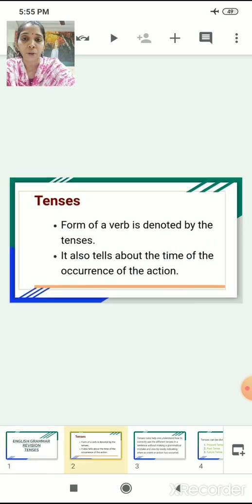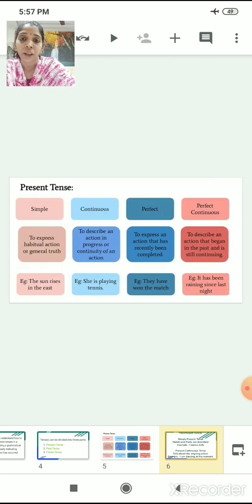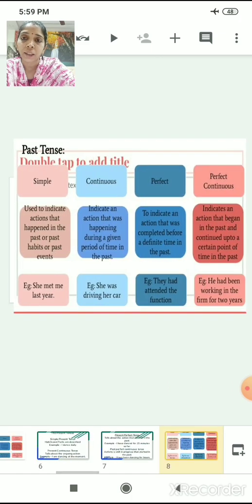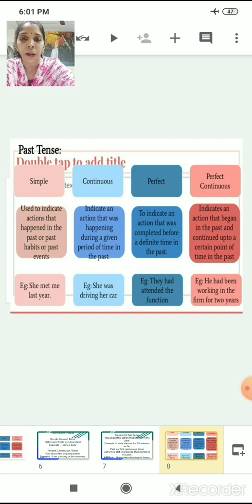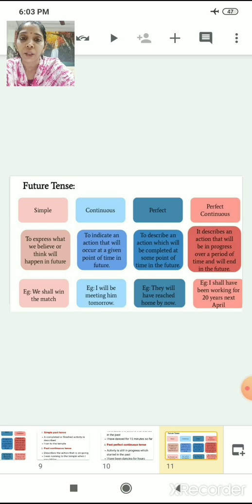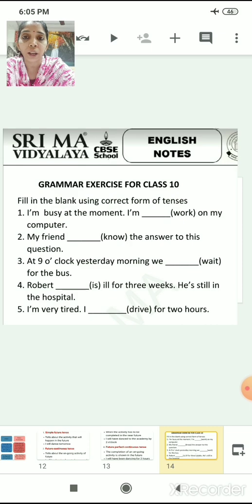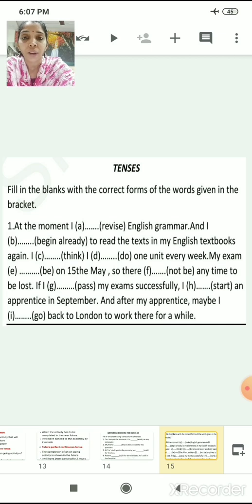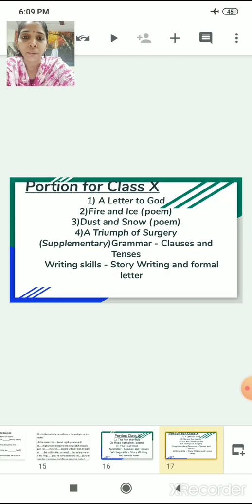Class IX and IX ENGLISH GRAMMAR TENSES REVISION 8 JULY 2020